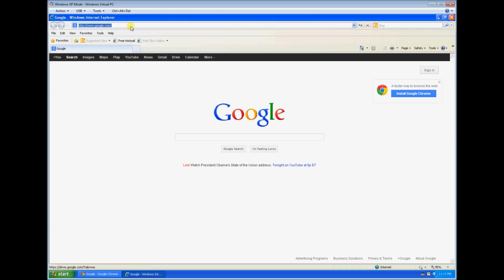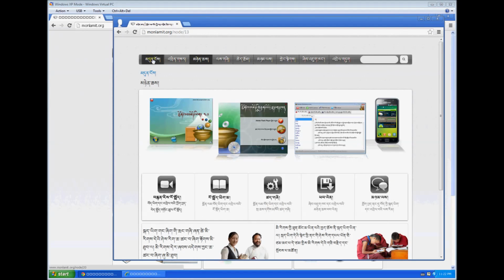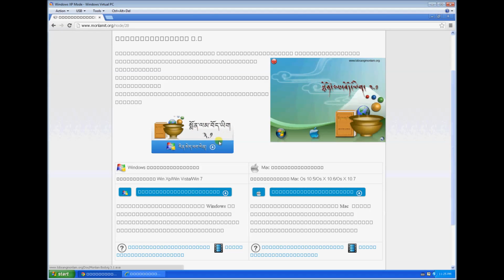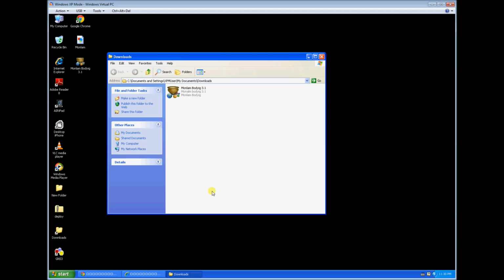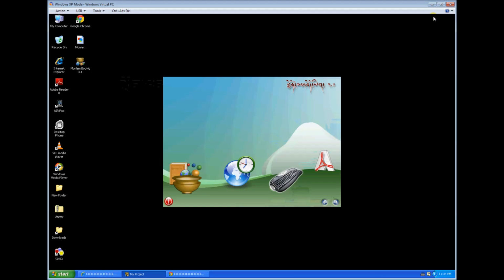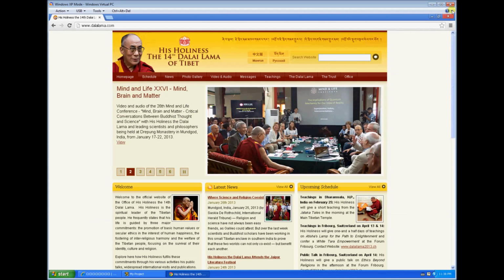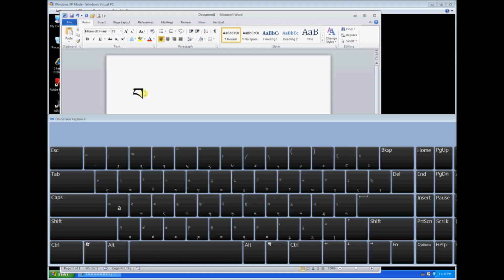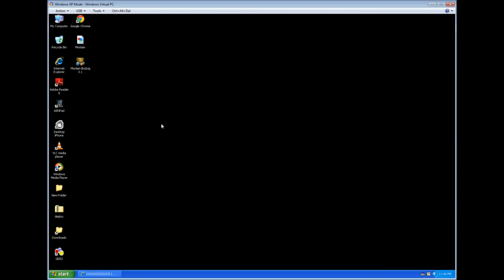Tibetan Language Class ( CBT 32 ) Monlam Fonts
Works with Windows 10 as well.
Learn to Read, Write, and Type in Tibetan.  How to download, install, and use Monlam Tibetan font (version 3.1) in Microsoft Office 2010 applications.